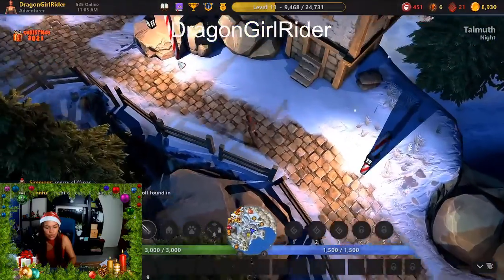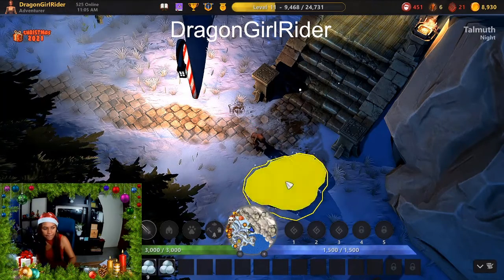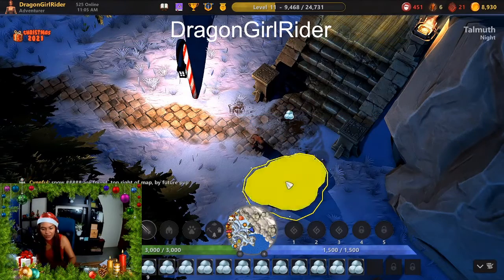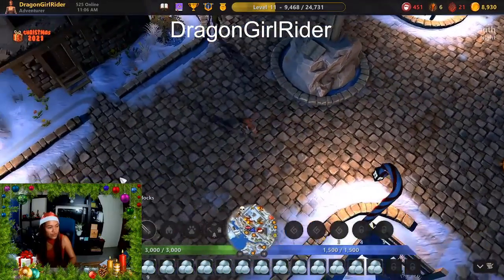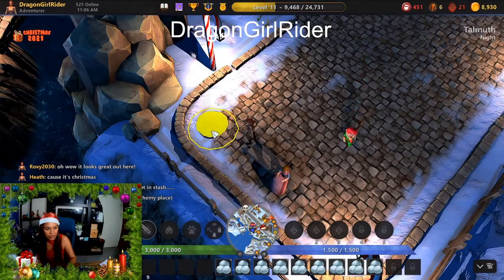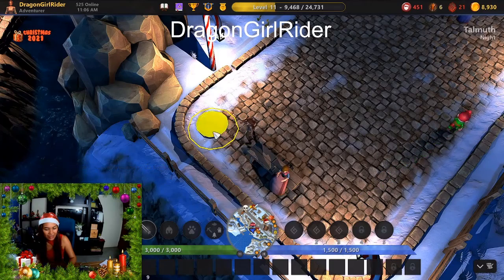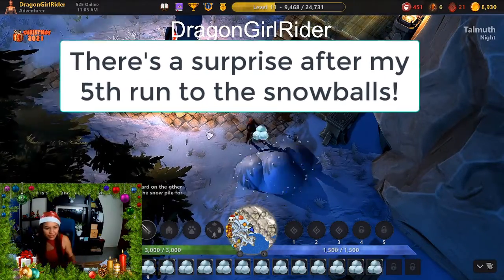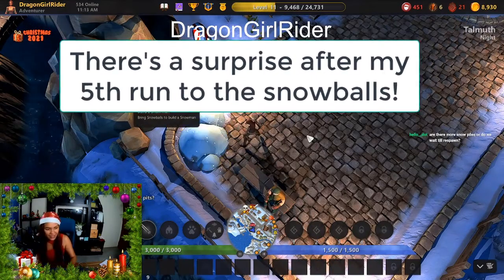How To Build A Snowman in Lost Relics Christmas Event 2021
How To Build A Snowman in Lost Relics Christmas Event 2021 - step by step guide